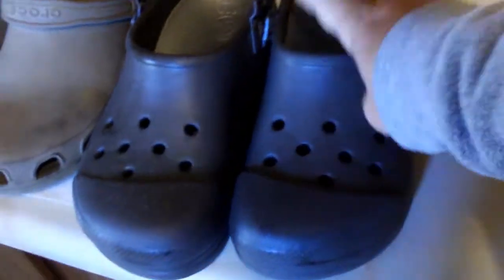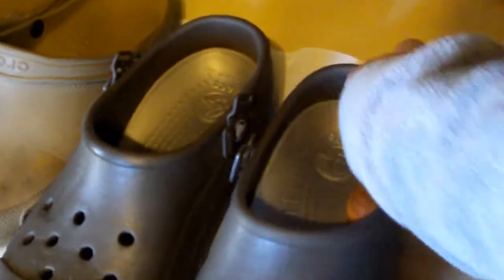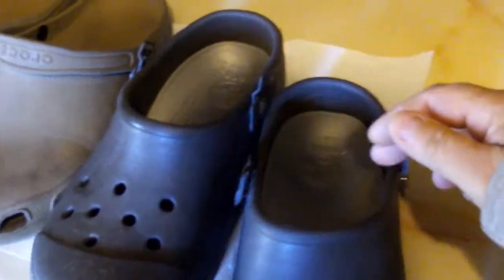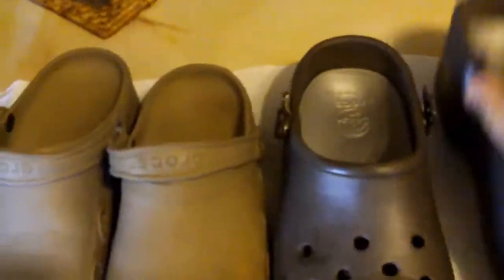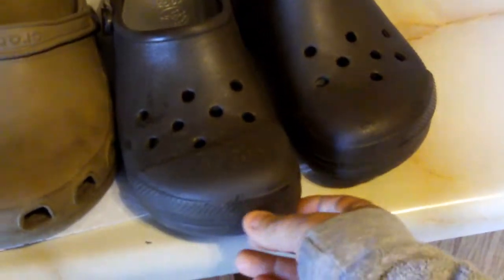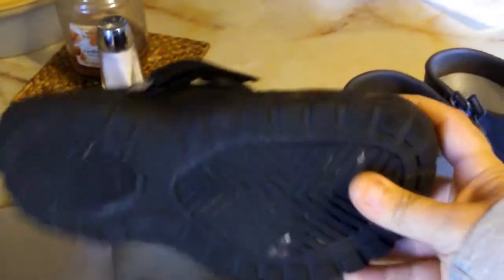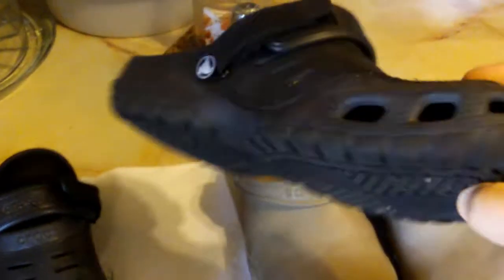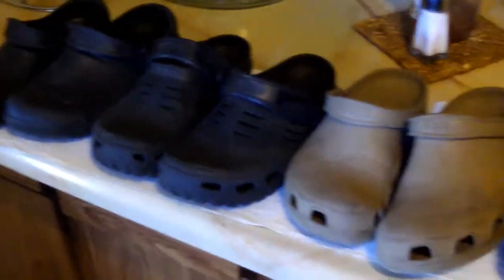Crocs "Rx Custom Cloud" review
I have a terrible back and it causes lots of problems with my feet so unfortunately the only shoes I can wear anymore are Crocs. I was hesitant about ordering the Rx Custom Clouds because of all the different width options and Crocs poor history of shipping matching pairs of shoes. The Rx custom Clouds came with cardboard sizing inserts in them ,once I removed (it's a little tough) the inserts and put the insoles in, the shoes fit like a glove. I would highly recommend this shoe for anyone that has issues such as I do.